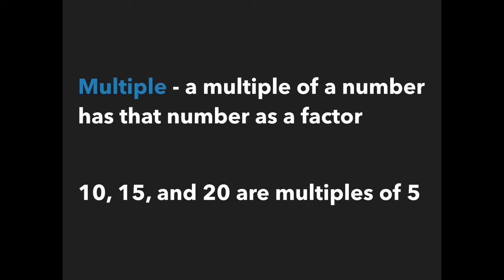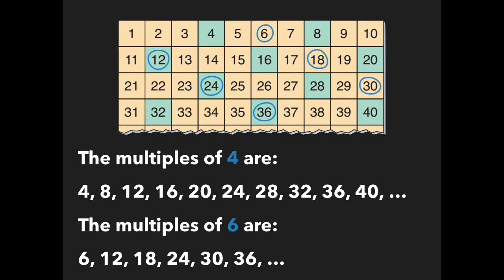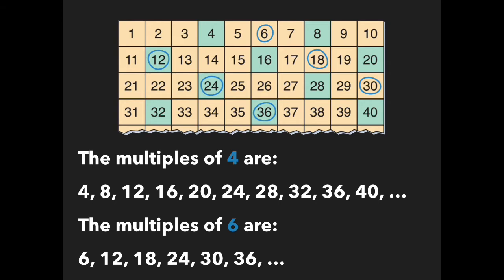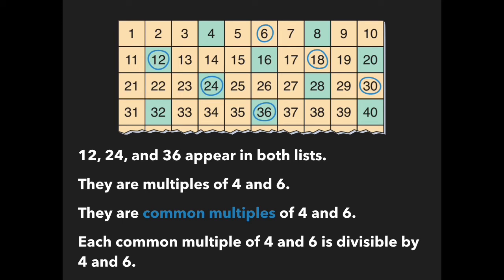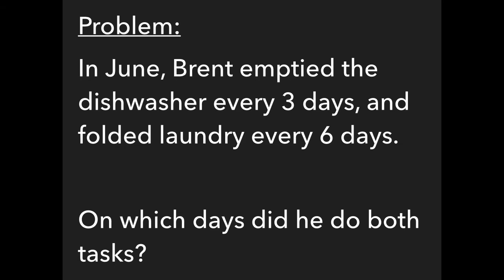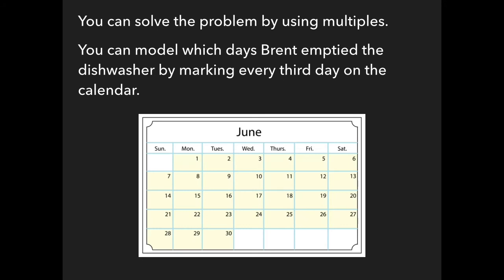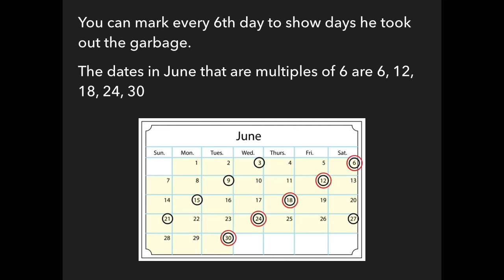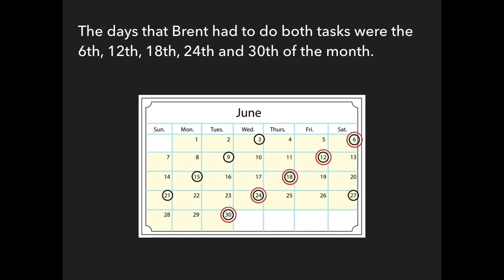Multiples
This is an instructional video about multiples.